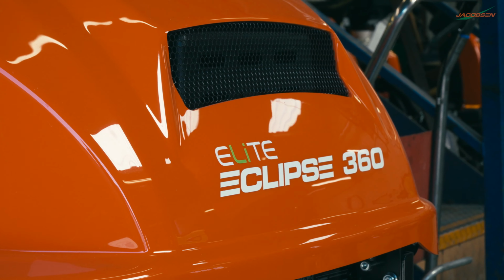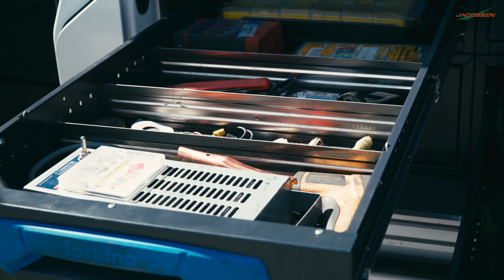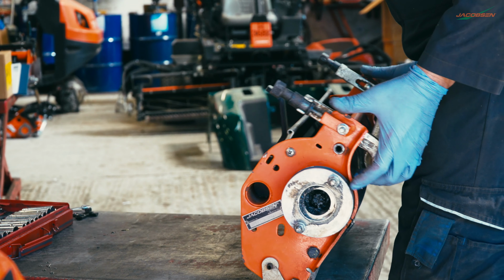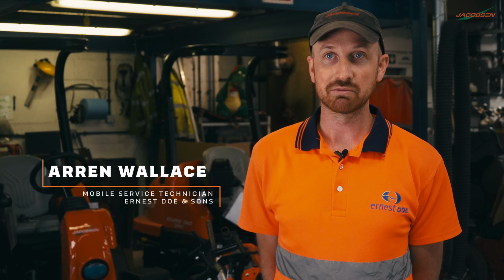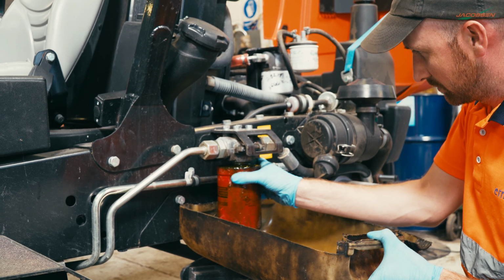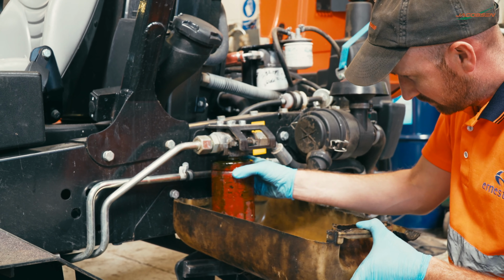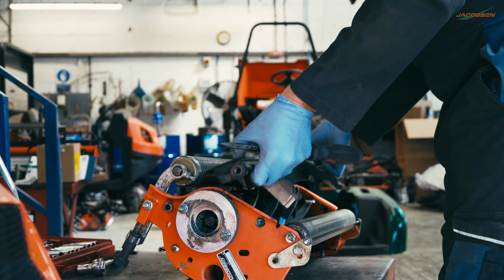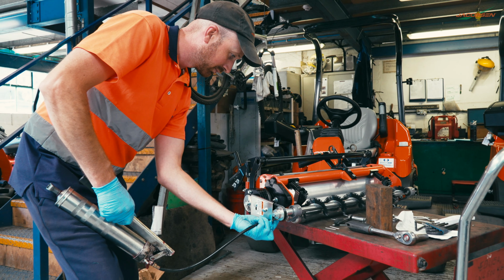Ernest Doe & Sons Reduce Service and Running Costs with Jake's ELiTE Lithium Mowers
Hear from Ernest Doe & Sons on how servicing and running costs have been hugely reduced in Jake's ELiTE Lithium mowers powered by Samsung SDI batteries and how they are adapting their excellent customer service to fit with the new technology.